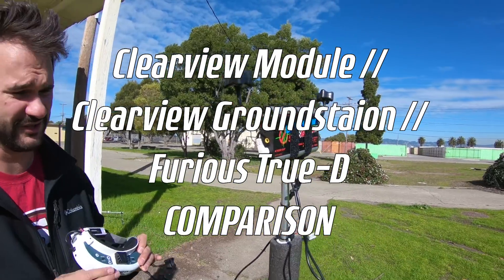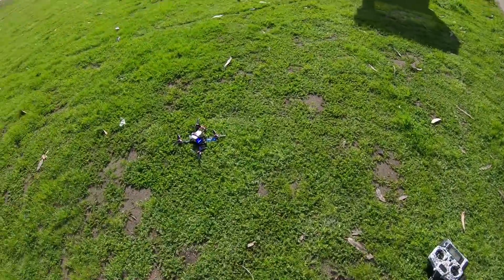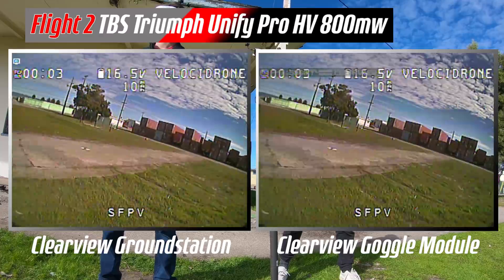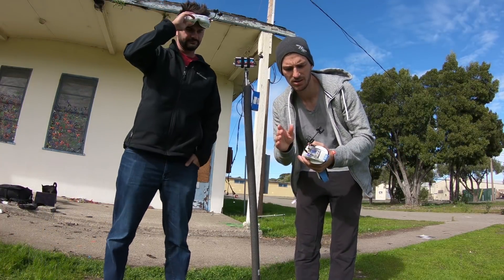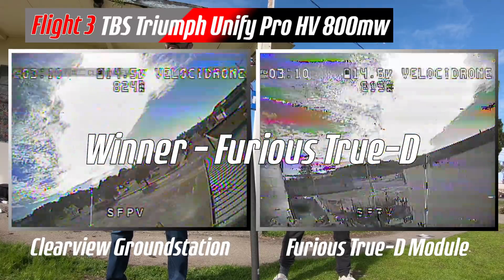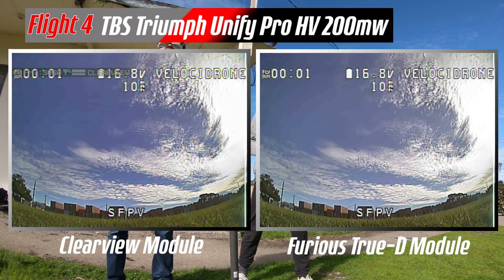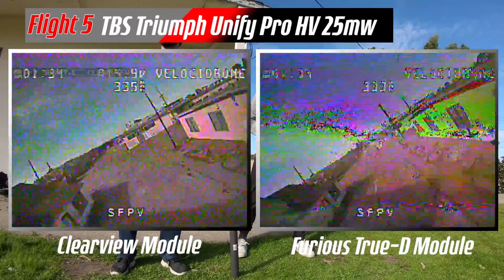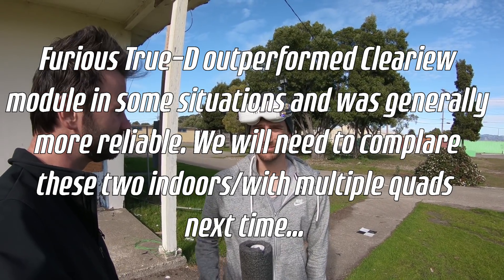Clearview Module vs Furious True-D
LAZD just got the Clearview Module, so we decided to see how it stacks up against the Furious True-D and the Clearview Groundstation.

You'll see some red "x's" in the video. This notes when one module had worse video than the other. If both modules had bad video, we did not mark the screen.

Summary - the furious true-d performed just as good and sometimes better than the Clearview system. Note that there was only one quad in the air and it was a generally RF friendly environment, as far as 5.8ghz signals.

One major issue we found was that the Clearview module lost lock at one point and it took a minute to get it back.